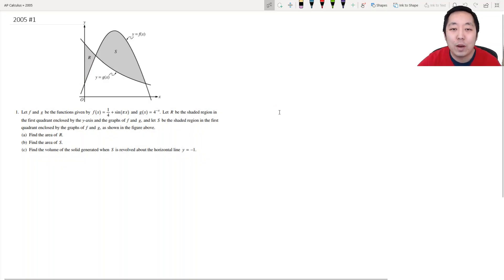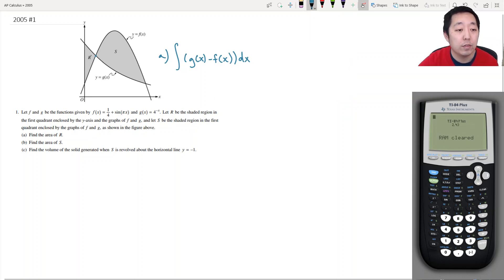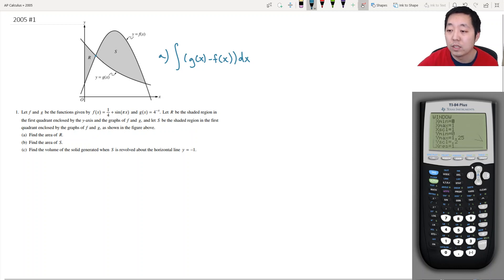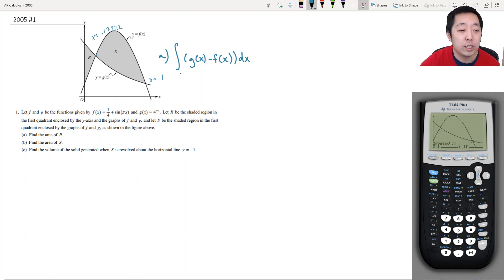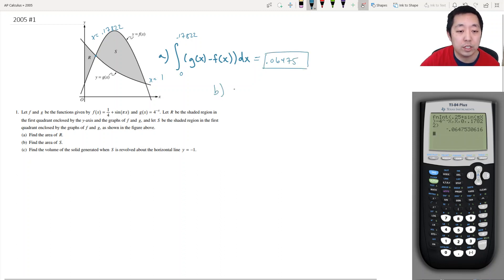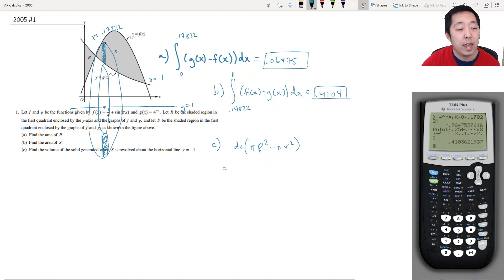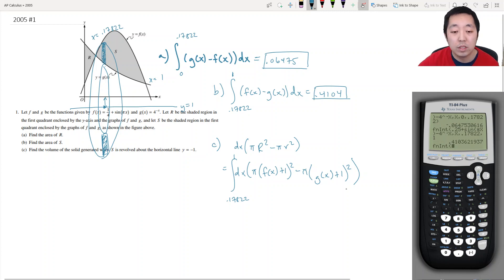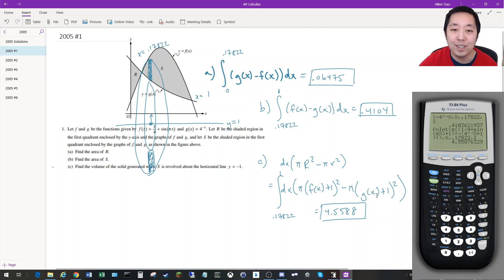2005 AP Calculus AB Free Response #1